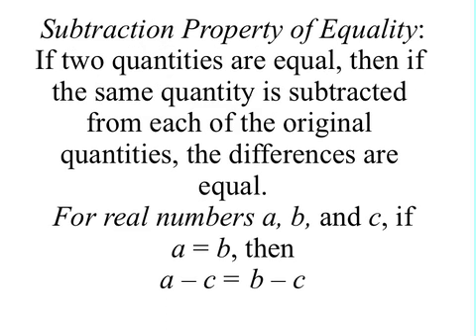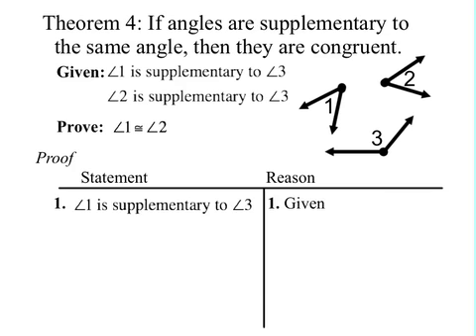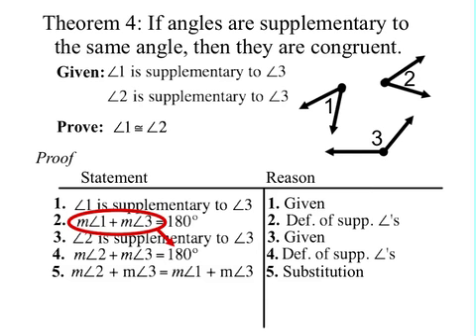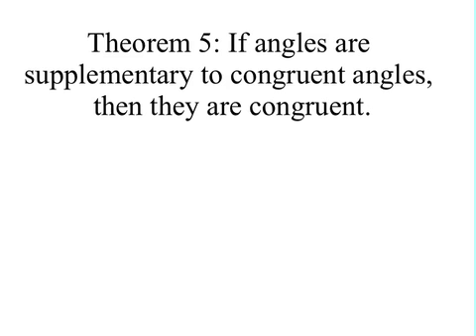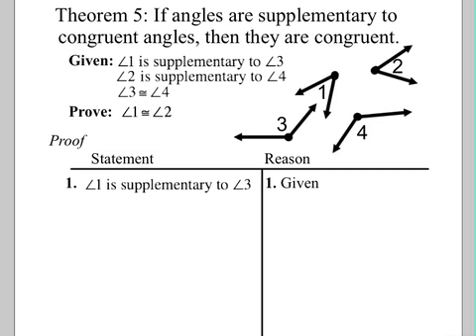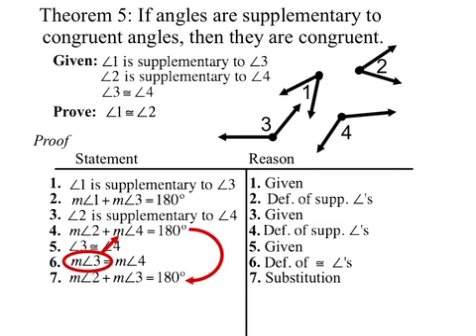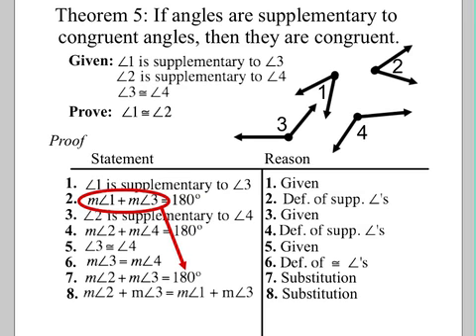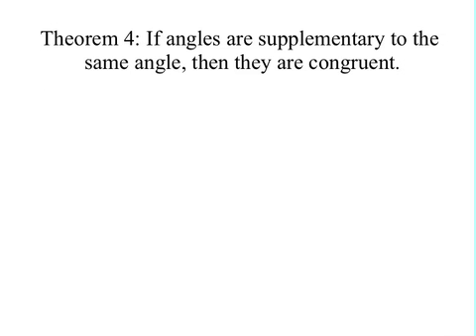Congruent Complements and Supplements: Lesson 024g